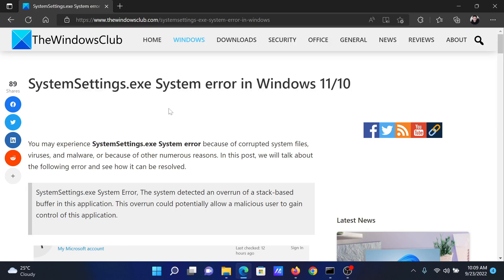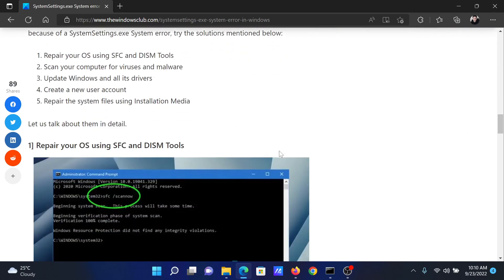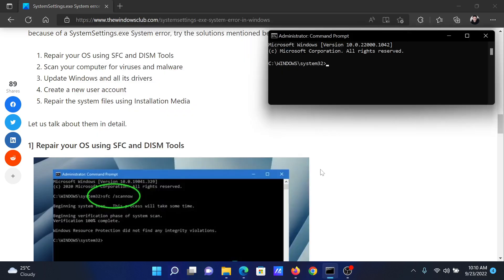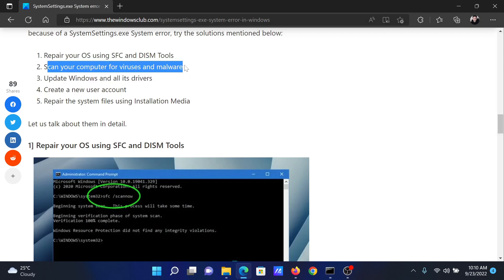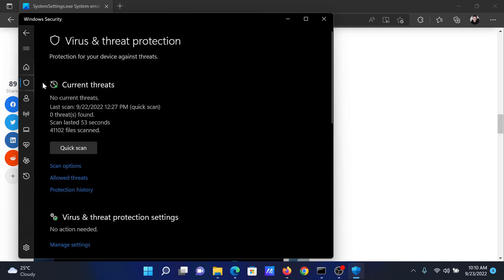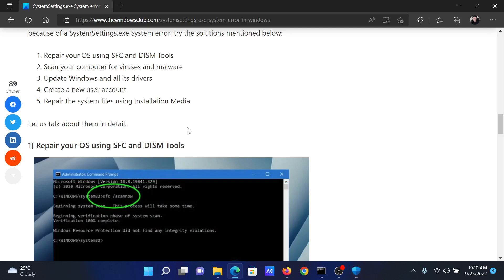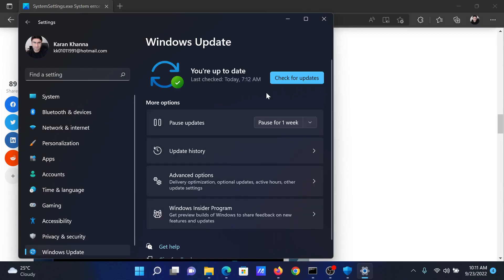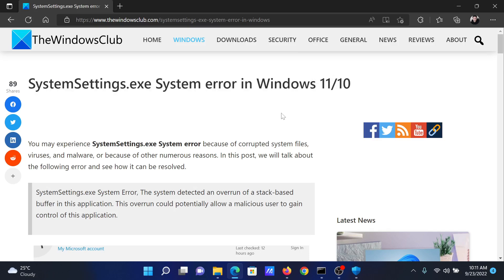SystemSettings exe System error in Windows 11/10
You may experience SystemSettings.exe System error because of corrupted system files, viruses, and malware, or because of other numerous reasons. In this tutorial, we will talk about the following error and see how it can be resolved.

SystemSettings.exe System Error, The system detected an overrun of a stack-based buffer in this application. This overrun could potentially allow a malicious user to gain control of this application.

If the system detects an overrun of a stack-based buffer and the program can’t start because of a SystemSettings.exe System error, try the solutions mentioned below:

1] Repair your OS using SFC and DISM Tools

2] Scan your computer for viruses and malware

3] Update Windows and all its drivers

4] Create a new user account

5] Repair the system files using Installation Media

Timecodes:
0:00 Intro
0:21 SFC Scan
0:44 Scan system for viruses and malware
1:08 Update Windows and all of its drivers